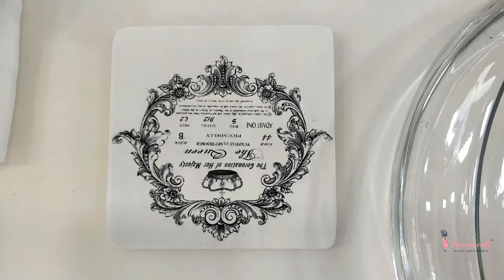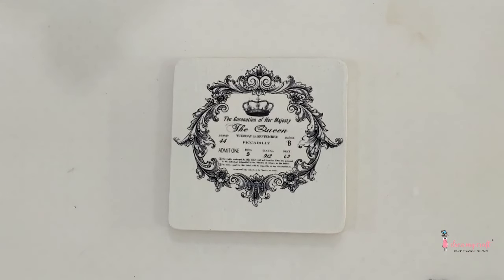Transfer me sheets- Basic Introduction